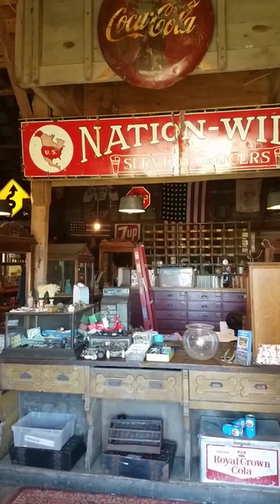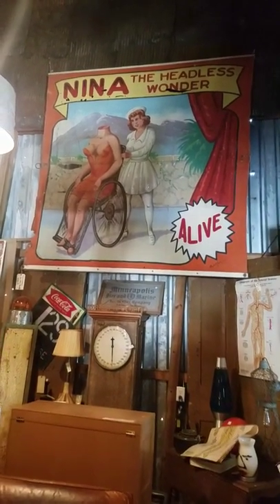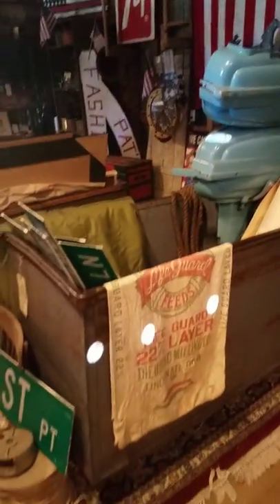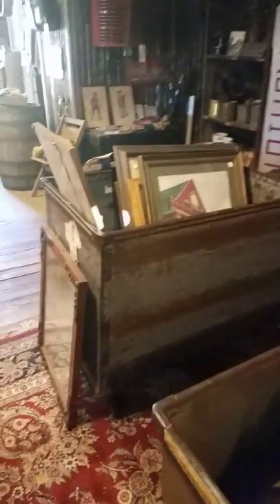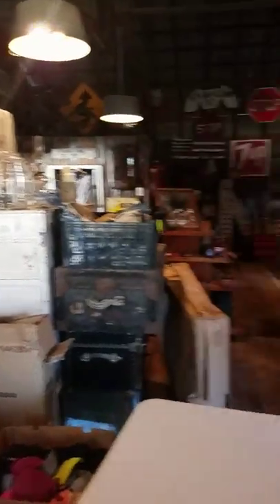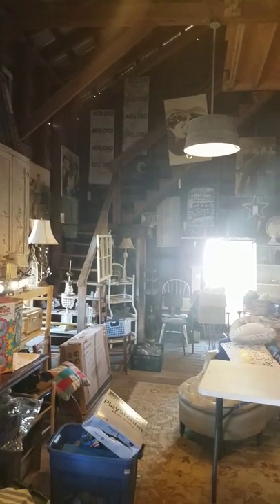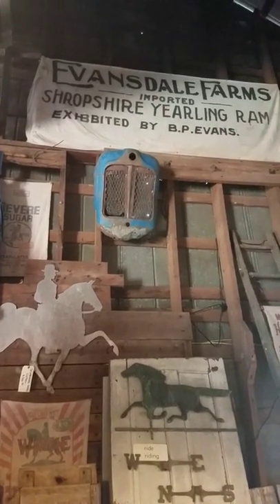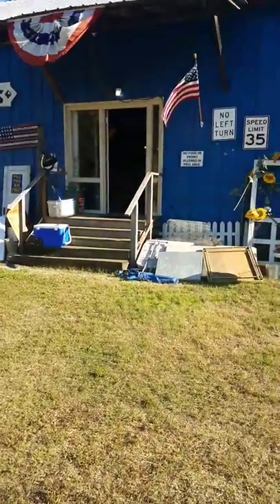Bell Buckle TN Antique Store Closing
Everything must go!